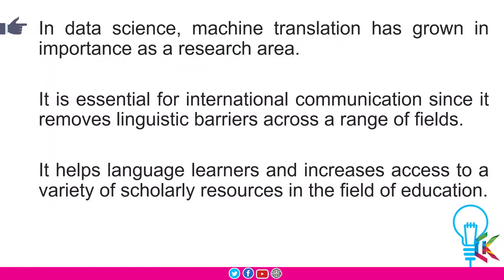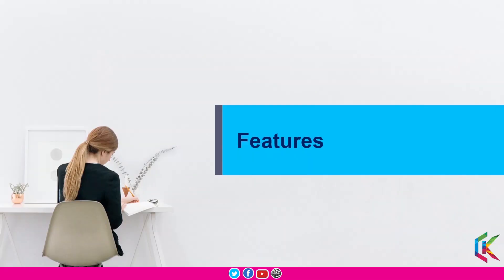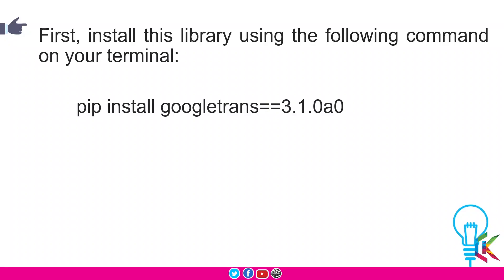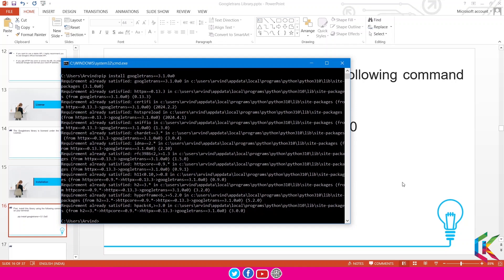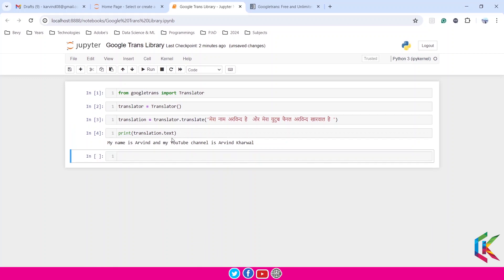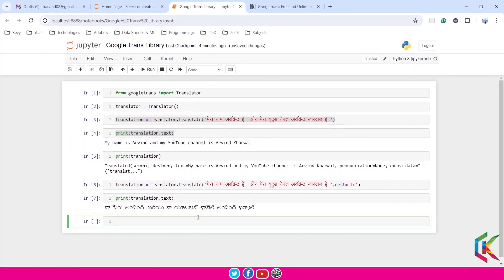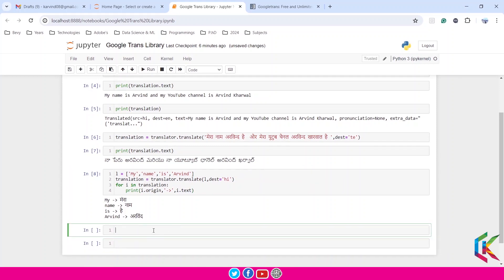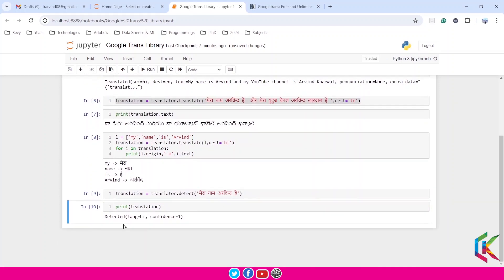Googletrans Making Machine Translation Easier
The googletrans is a free Python package and is used to implement the Google Translate API.